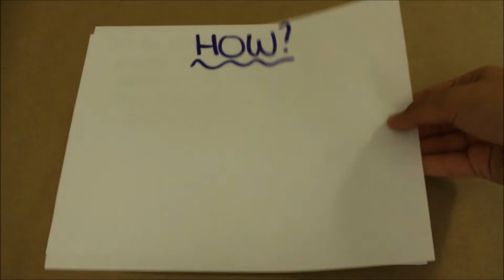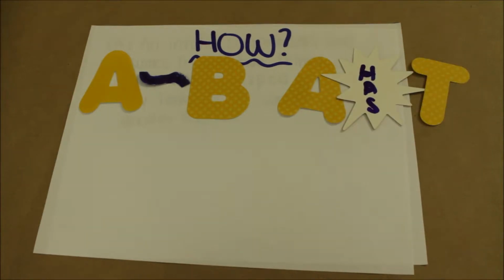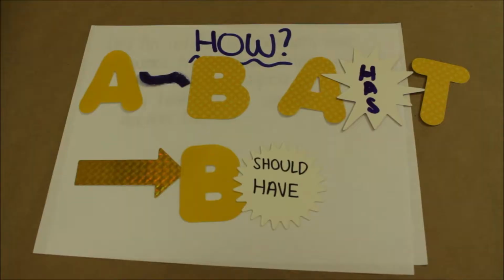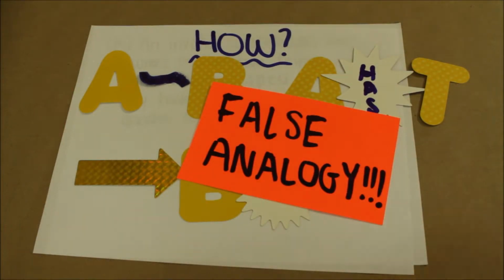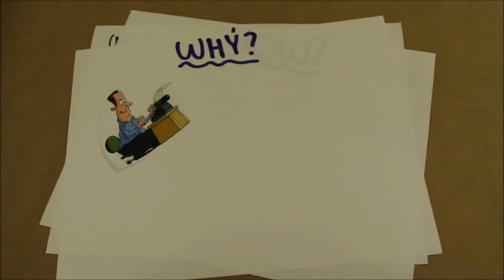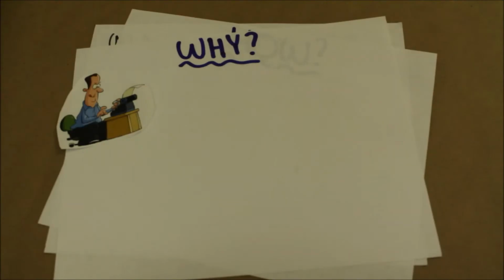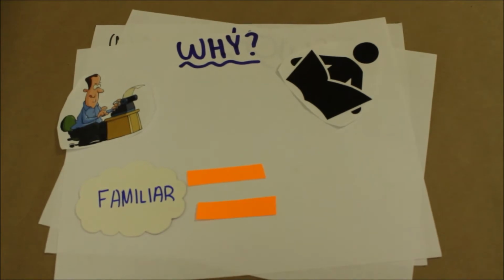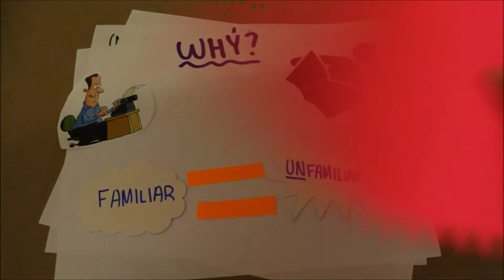False analogy Video